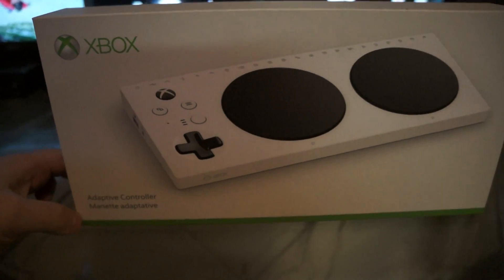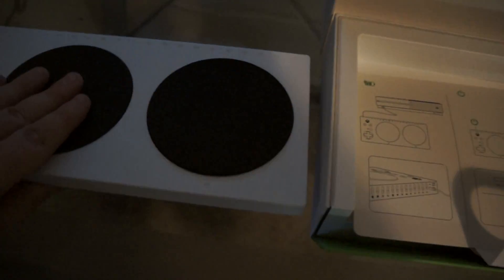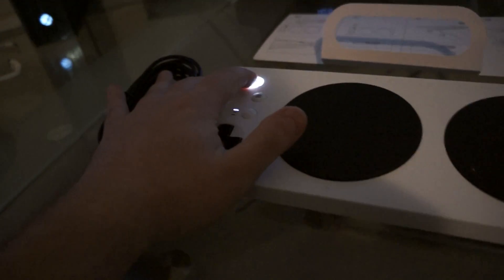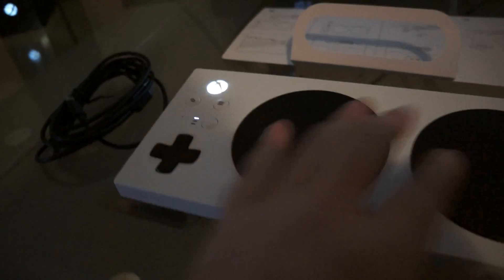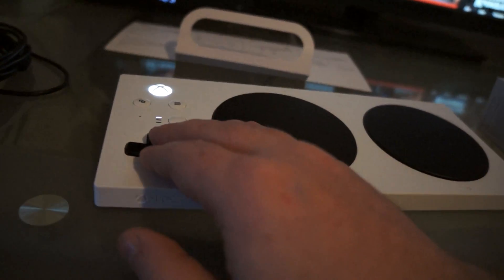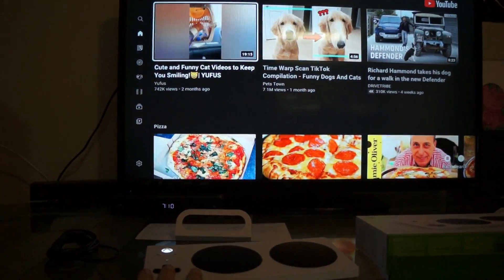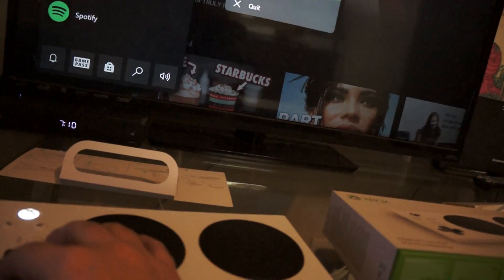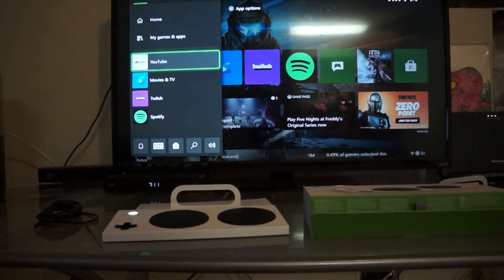Unboxing Xbox Adaptive Controller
Rewire STRIKE
Unboxing
Adaptive Controller
Rewire Esports